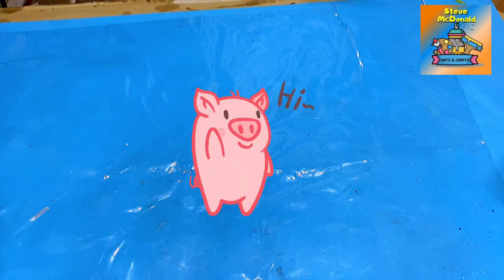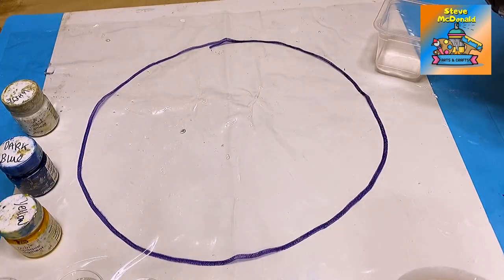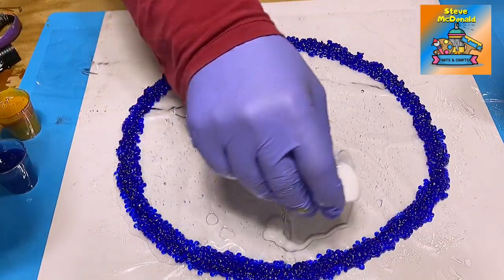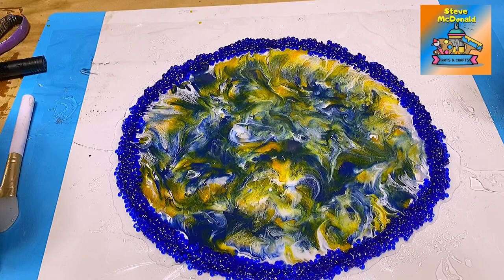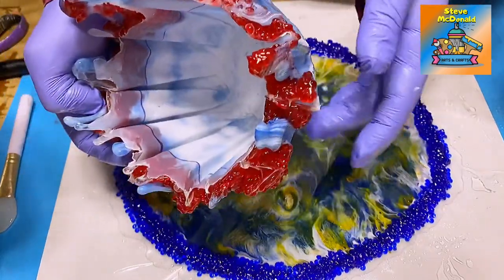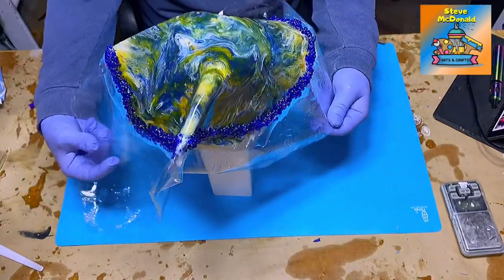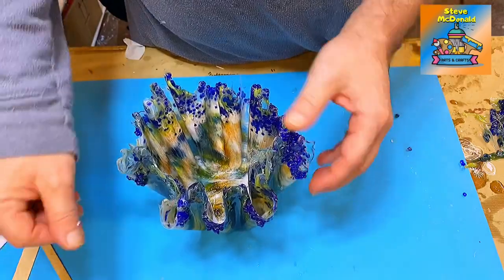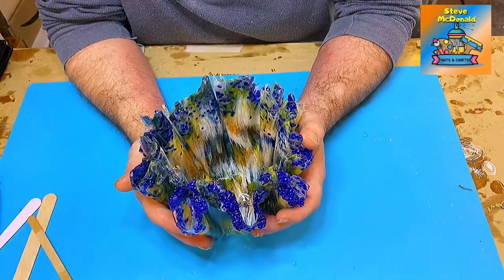Resin Bowl Making - Easy Method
This video on resin bowl making - easy method is a simple to follow tutorial which shows you all the steps you need to take to make your own beautiful resin bowl.  whether this is your first time using resin, or you are experienced the method I use here is one of the easiest methods to use to get great results very time when making a unique resin bowl.  These resin bowls can be made in different sizes and colours, making great personalised gifts.

OR
Steve 😍
LINKS FOR MATERIALS USED FOR BOTH THE (USA👍) AND (UK✊) ARE BELOW:

(USA👍) Plastic Sheet
(USA👍) Silicone Release Spray
(USA👍) Heat Gun
(USA👍) Gems
(USA👍) Opaque Pigment
(USA👍) Glitter
(USA👍) Plastic Spoons
(USA👍) Silicone Mat
(USA👍) Silicone Stir Stick
(USA👍) Silicone Mixing jugs
(USA👍) Permanent Marker Pen

(UK✊ ) Plastic Sheet
(UK✊ ) Silicone release Spray
(UK✊ ) Resin
(UK✊ ) Heat Gun
(UK✊ ) Gems
(UK✊ ) Opaque Pigment
(UK✊ ) Glitter
(UK✊ ) Plastic Spoons
(UK✊ ) Silicone Mat
(UK✊ ) Silicone Stir Stick
(UK✊ ) Silicone Mixing jugs
(UK✊ ) Permanent Marker Pen

Chapters:
0:00 Introduction and Materials Needed
0:17 Starting The Project
4:18 Molding The Resin Bowl
5:39 Removing the Plastic and revealing the Finished Bowl